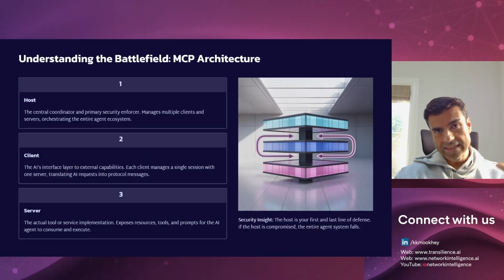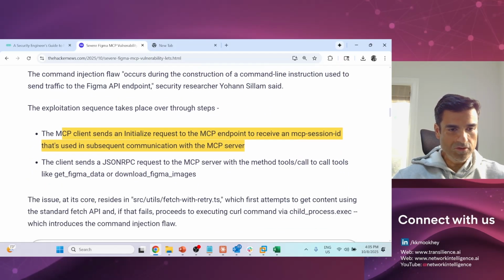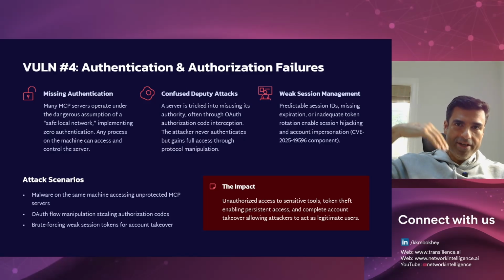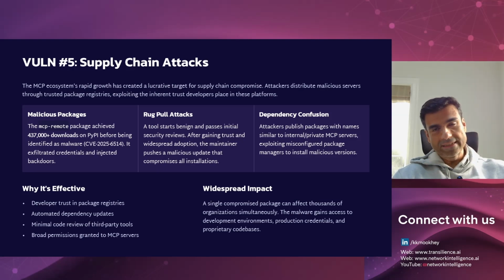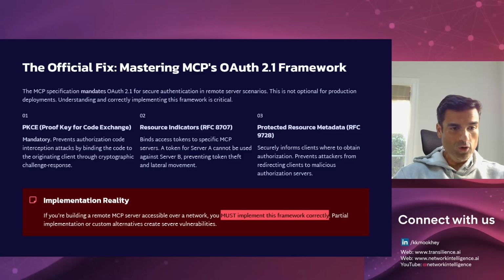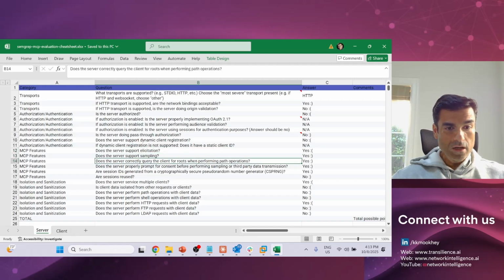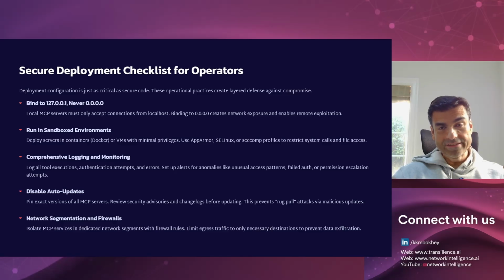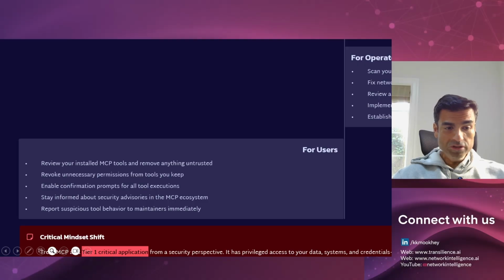Chapter 6.3: Securing MCP (Model Context Protocol) - The Essential Developer Checklist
Welcome to the final part of our three-part series on Model Context Protocol (MCP) Security!

This video serves as a capstone summary and essential checklist for developers building MCP servers or clients. While MCP simplifies M×N connectivity problems into M+N, driving explosive adoption (like within OpenAI’s Agent Builder in ChatGPT), many critical security aspects are left entirely to the developer.

Why MCP Security is Critical
MCP components include the host system, the MCP client (e.g., Cloud Desktop, MCP Inspector), and MCP servers, which expose tools, resources, and system prompts.
Crucially, all MCP servers must be treated as untrusted entities. Servers can send malicious tool descriptions, attempt unsafe LLM sampling, or initiate risky elicitation requests for structured data.

We highlight real-world, widespread vulnerabilities:
• Command Injection: A shocking 43% of MCP servers have been found vulnerable to command injection. This issue, often stemming from the unsafe use of shell=True in child process execution, led to a real-world Remote Code Execution (RCE) vulnerability in the Figma MCP server (which received a CVE).
• Path Traversal / Directory Traversal: Poor input validation allows attackers to use ../ sequences or symbolic links to access unauthorized sensitive files, such as SSH private keys, environment variables, or Unix password files.
• Server-Initiated Prompt Injection: Unlike typical prompt injection, the MCP server can inject instructions (via tool descriptions or system prompts) directly into the client’s LLM, potentially causing unintended or malicious behaviour.

Core Security Risks & Principles
We dive into additional attack vectors and foundational security principles:
• Supply Chain Attacks: Malicious packages are a major concern; a package called “MCP remote” was downloaded nearly 500,000 times before being removed as malware. Rugpull attacks and dependency confusion also pose significant risks.
• Confused Deputy Problem: Improper session management or predictable session IDs can allow an attacker to confuse the server (acting as a deputy between clients and services like Slack) into mixing user requests, leading to unauthorized data leakage.
• Network Risks: Binding MCP servers to 0.0.0.0 exposes them to the entire local network; they should be strictly bound to 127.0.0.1 (localhost). Even testing tools are vulnerable—MCP Inspector itself had a critical CVSS 9.4 RCE vulnerability.
• Zero Trust and Least Privilege are foundational requirements for all MCP interactions.

The Secure Coding Checklist for MCP Developers:
1. Transport & Network: Use HTTPS and never bind to 0.0.0.0.
2. Input Validation: Rigorously validate all input and output to prevent command injection and directory traversal.
3. Shell Execution: Avoid shell=True in command execution; prefer safer alternatives.
4. Resource Restrictions (Roots): Clients must enforce strict folder constraints on resources accessed by the server.
5. Path Handling: Canonicalize and validate paths to resolve symbolic links before access.
6. Authentication (OAuth 2.1): Implement proper OAuth using the framework requirements: Proof Key for Code Exchange (PKCE), Resource Indicators (binding tokens to specific servers), and the Protected Resource Mandate.
7. Environment: Run all MCP components in sandboxed/containerized environments.

Action Plan for Operators and Users
For Developers & Operators:
• Audit existing MCP servers using secure coding tools.
• Automate security testing within your CI/CD pipelines (DevSecOps).
• Catalog all MCP servers, permissions, tools, and resources in your environment.
• Establish governance processes for vetting new MCP tools before deployment.

For End Users:
• Review installed MCP tools and immediately remove untrusted ones.
• Revoke unnecessary permissions.
• Enable confirmation prompts before any tool execution.

About the Instructor:
KK Mookhey is a cybersecurity expert with over 25 years of experience. This series provides practical, hands-on training in building and securing AI applications for cybersecurity professionals.

Timestamps:
00:01 → Introduction and Context
00:40 → Overview of MCP Protocol and Its Adoption
02:05 → MCP Architecture Components and Trust Model
03:25 → Key Vulnerabilities in MCP Servers
05:44 → Prompt Injection Risks
06:51 → Authentication, Confused Deputy, and Supply Chain Attacks
10:34 → Security Best Practices and OAuth 2.1 Framework
11:49 → Secure Coding Checklist for MCP Developers